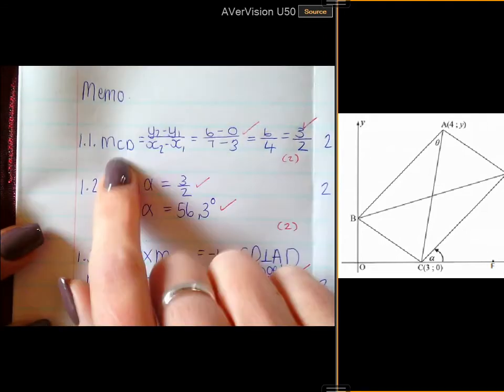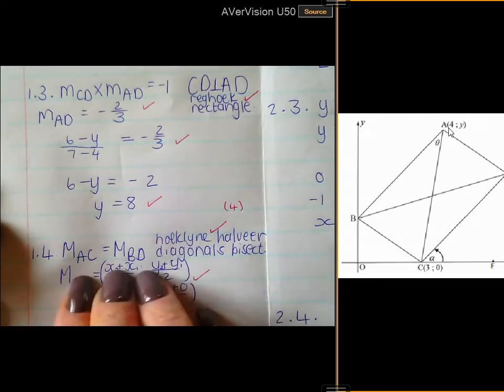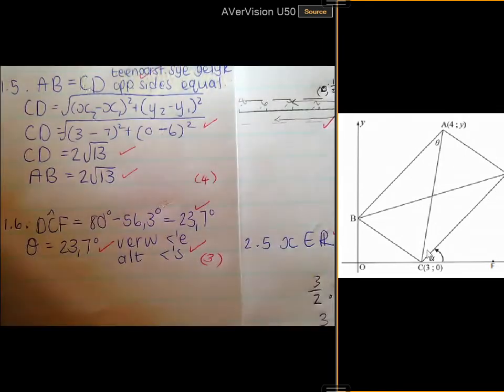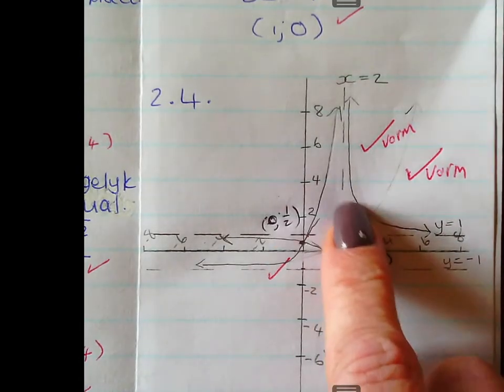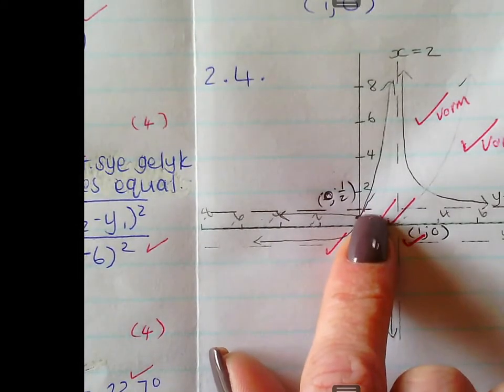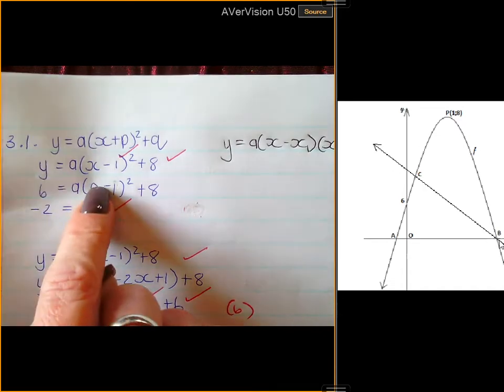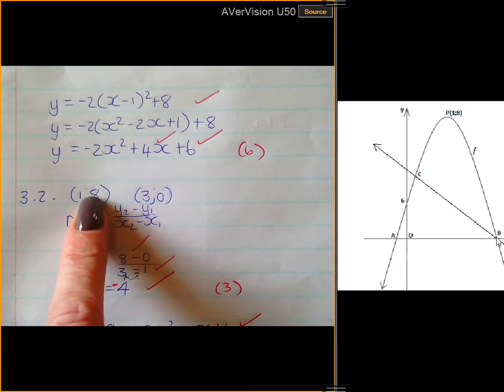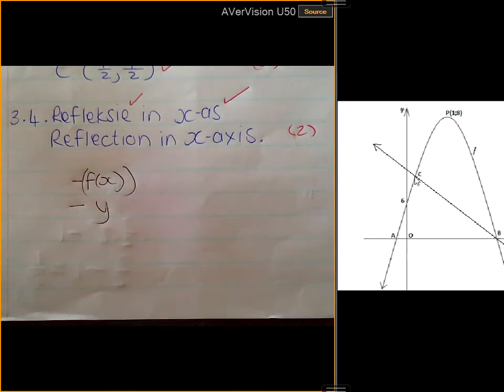term test memo